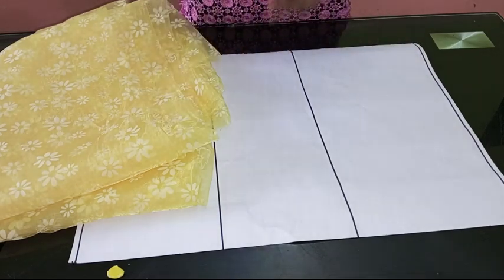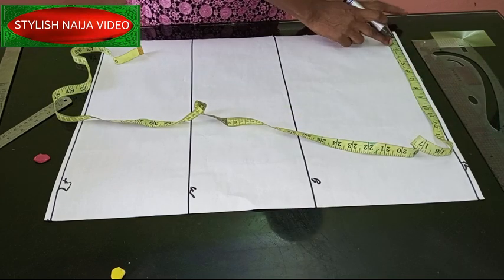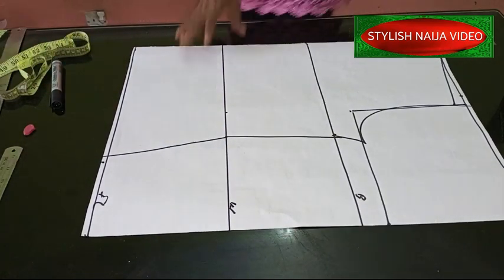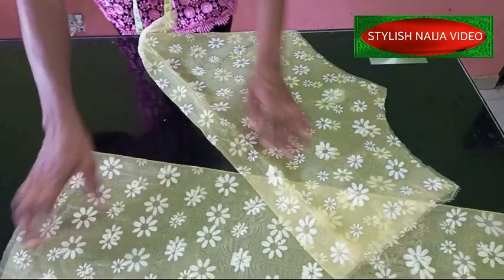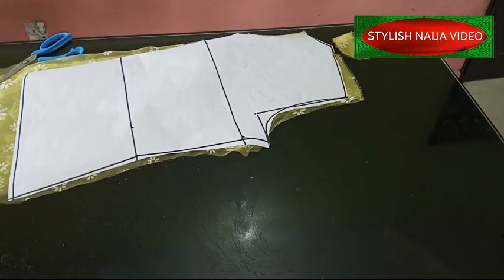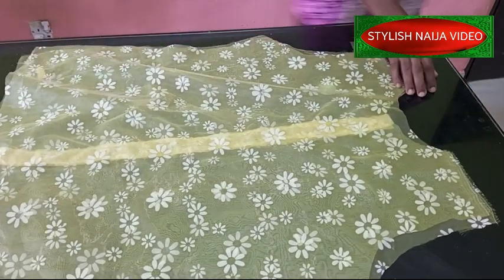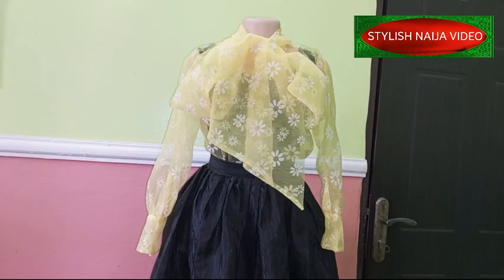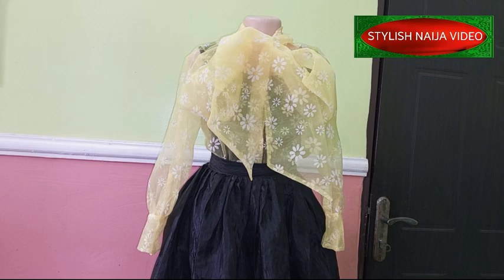ORGANZA FEMALE SHIRT WITH BOW COLLAR || Cutting and Sewing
ORGANZA WOMEN SHIRT WITH BOW COLLAR || Cutting and Sewing